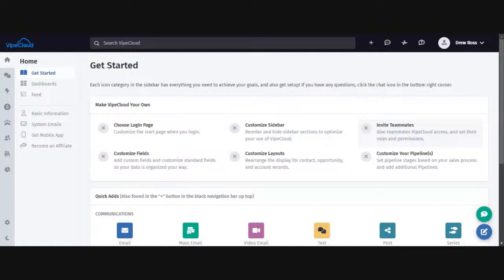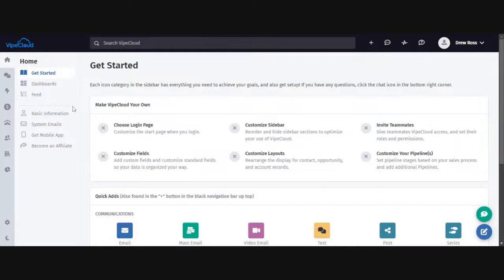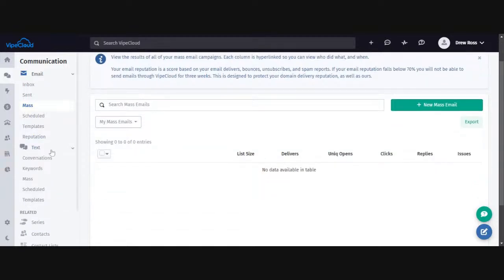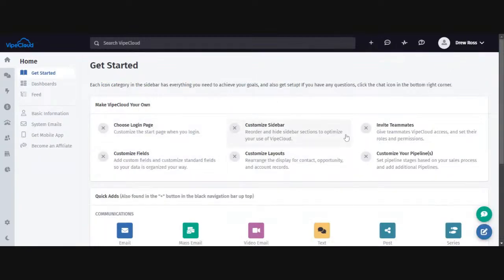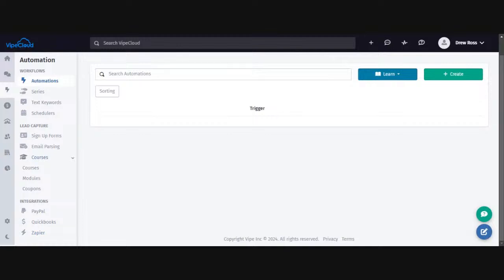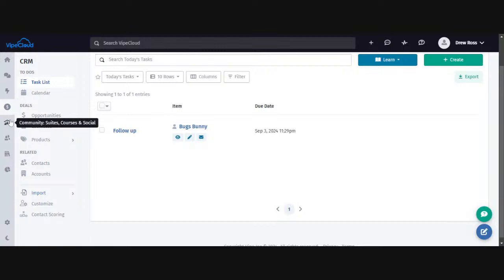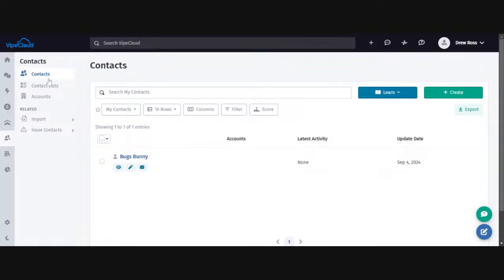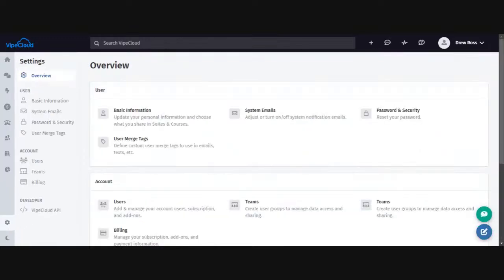Training: New Sidebar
Join us for a walkthrough of our new sidebar before it's released!